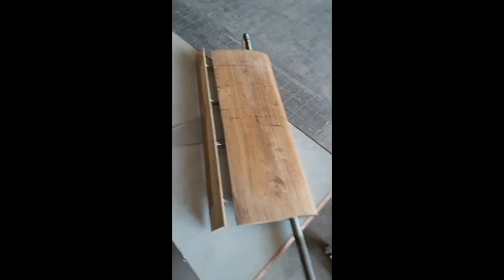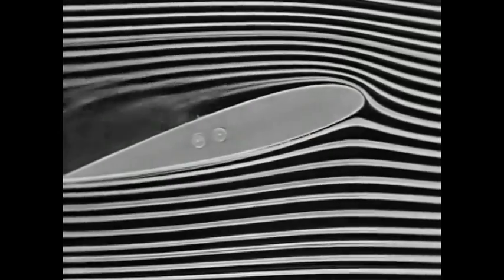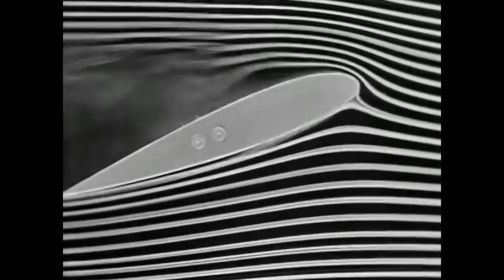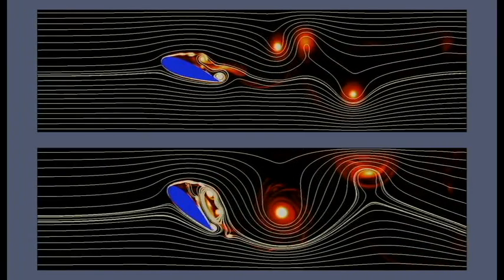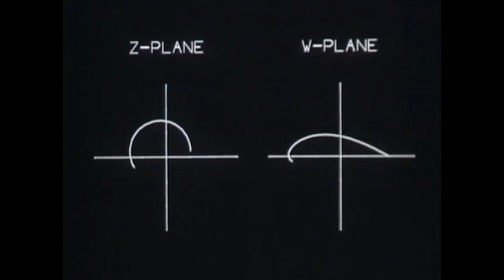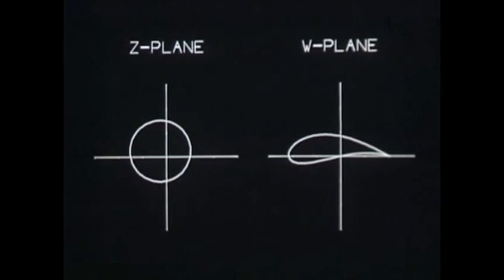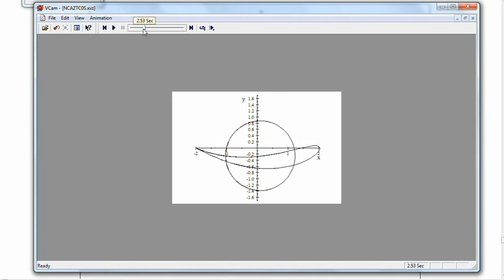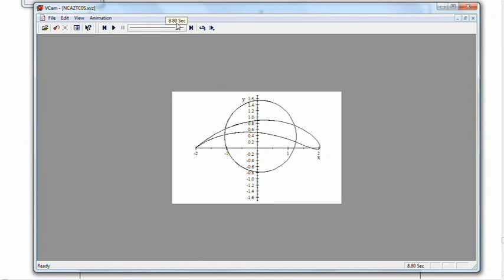Introduction to Aerodynamics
Dear 6th Sem NIE Mech Students. Wanna take up Aerodynamics in your upcoming semester? This is what is in store...